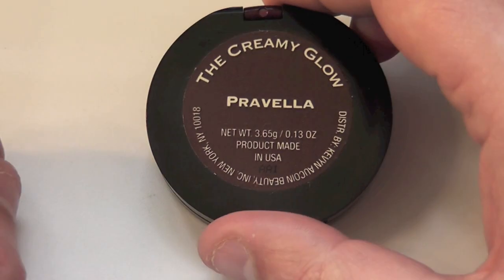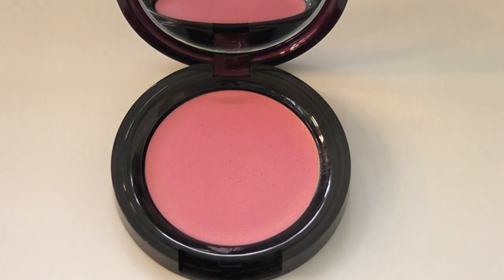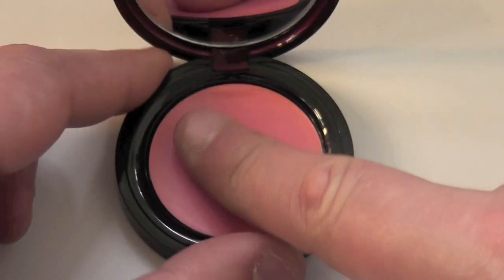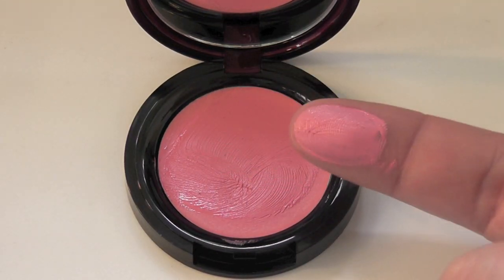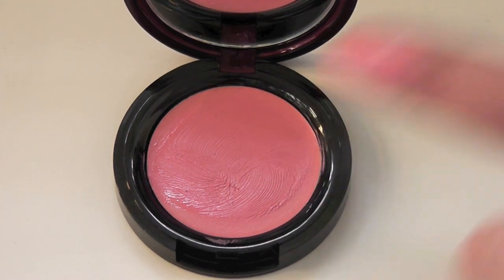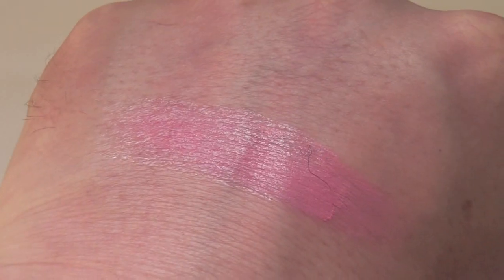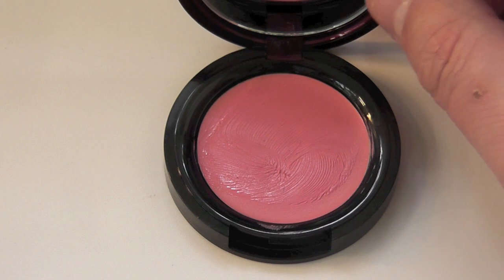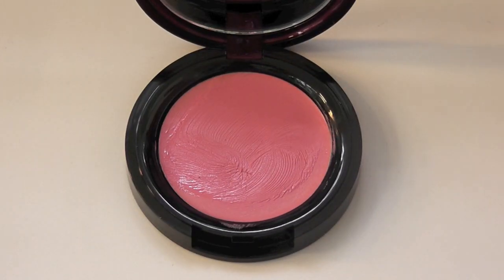KEVYN AUCOIN THE CREAMY GLOW PRAVELLA